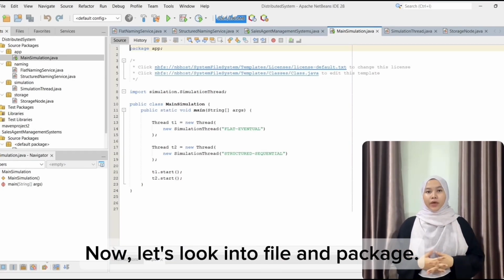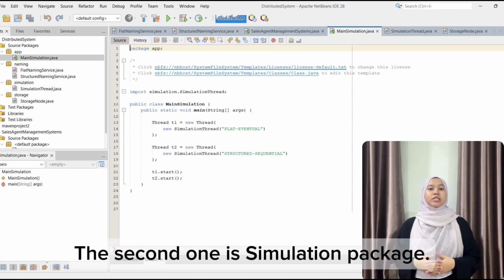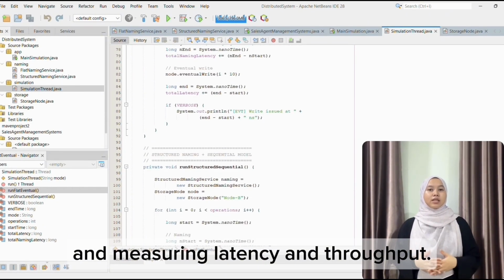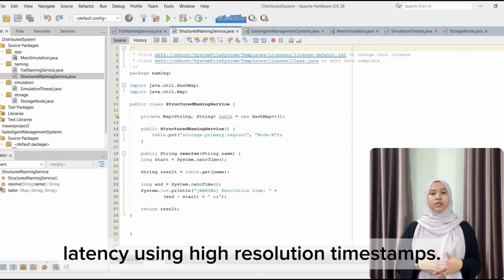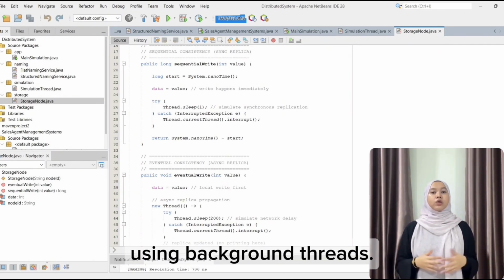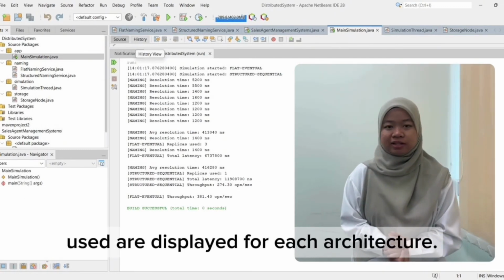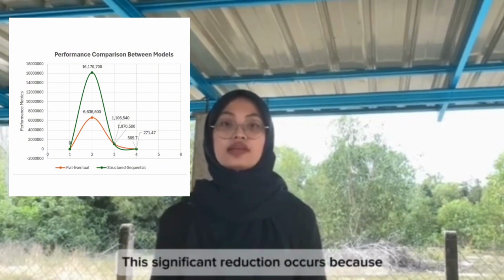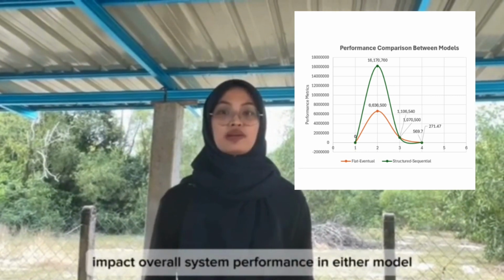DISTRIBUTED COMPUTING SYSTEM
For Education Use Only